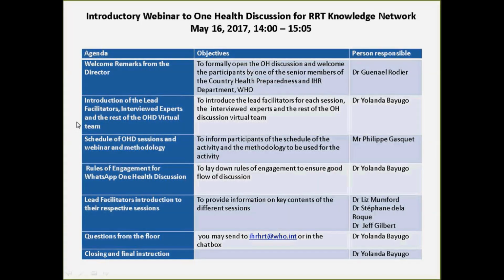Part 2 Introductory webinar for OH discussion for RRT KN May 16, 2017 14:00-15:00 +UTC 2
This introductory webinar aims to:
• To formally open the OH discussion and to welcome the participants by one of the senior members of the Country Health Preparedness and IHR Department, WHO
• To introduce the lead facilitators for each session, the  interviewed  experts and the rest of the OH discussion virtual team
• To inform participants of the schedule of the activity and the methodology to be used for the activity
• To lay down rules of engagement to ensure good flow of discussion
• To provide information on key contents of the different sessions by the respective lead facilitators
The following items were discussed:
Lead Facilitators' Introduction to sessions – 00:14
Questions from participants – 11:34
Call on participants for comments – 14:35
Closing and final instruction – 14:52
Participants list – 16:04